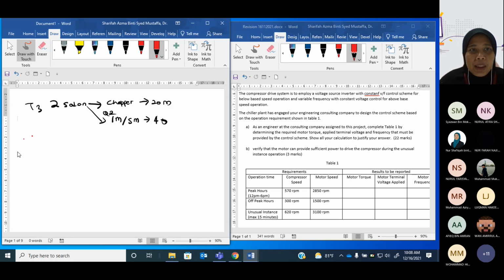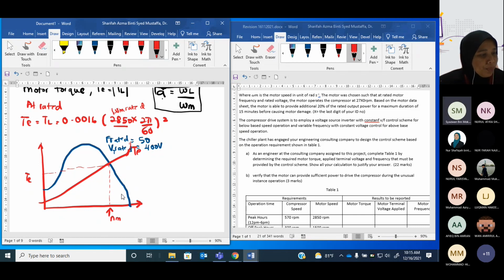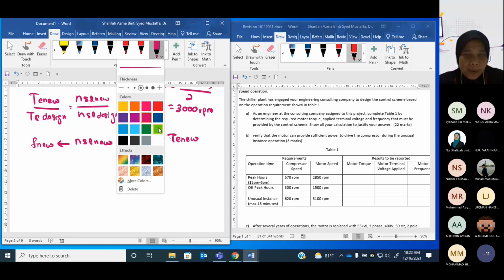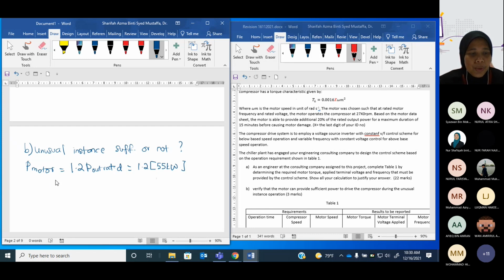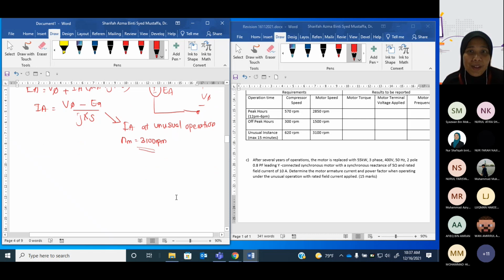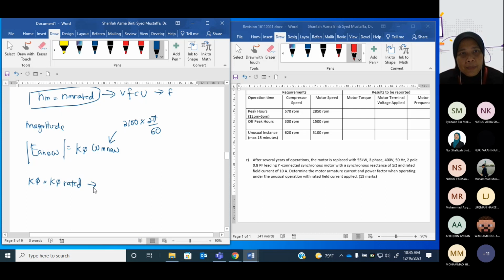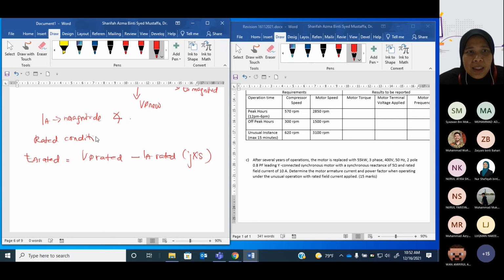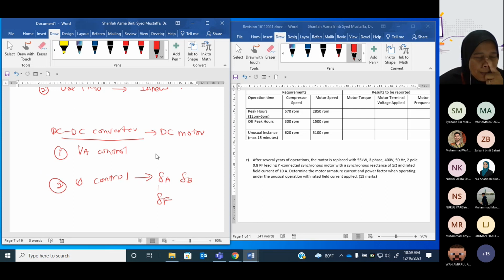SM Part 3